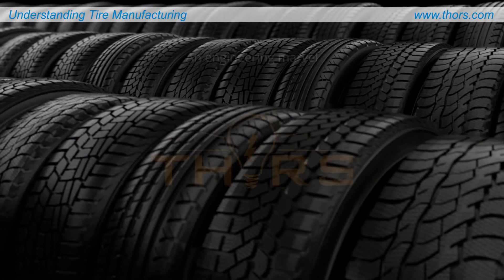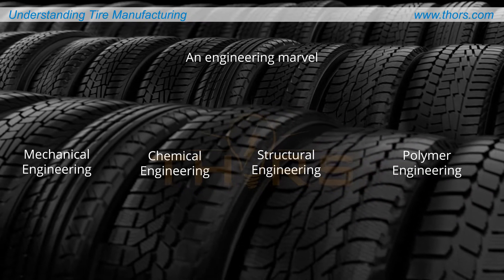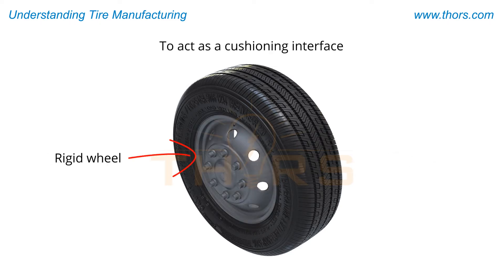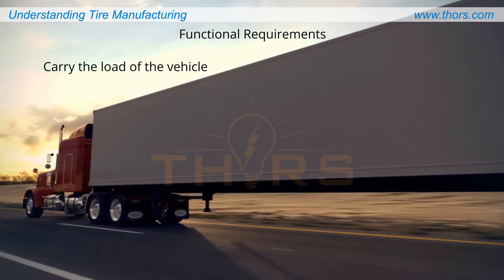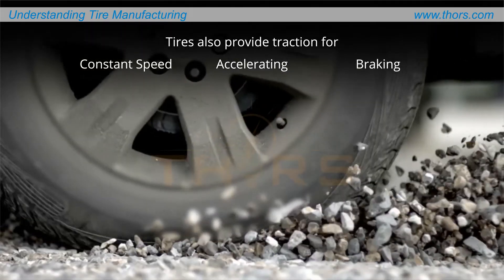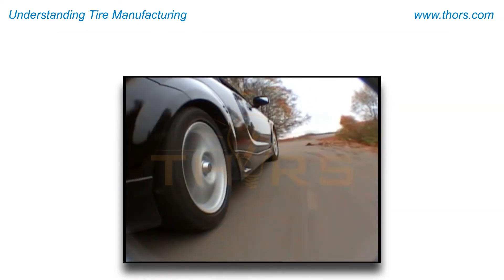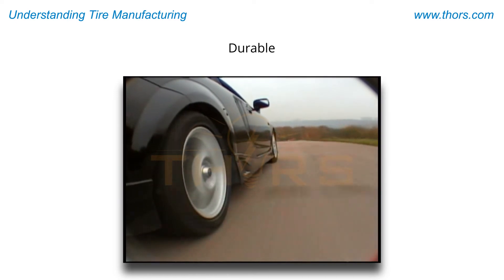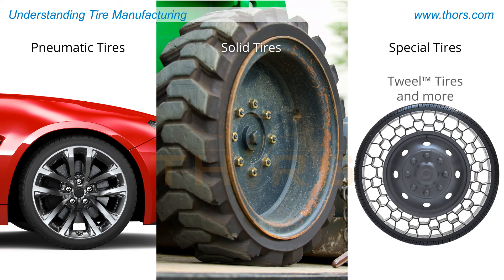Understanding Tire Manufacturing || THORS Pneumatic Tires: Tire Defects Course Preview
Gain a basic understanding of tire manufacturing in this preview for the Pneumatic Tires: Tire Defects course from THORS eLearning Solutions.

Pneumatic Tires: Tire Defects | Course Learning Objectives
1. Understand the different manufacturing defects and how they can occur.
2. Identify the various types of defects that occur during manufacturing.
3. Recognize the potential factors that may cause operating and functional defects to occur.
4. Describe the differences between each type of operating and functional defect.

Other courses in this series:
Pneumatic Tires: Tire Terminology
Pneumatic Tires: Tire Labels and Markings